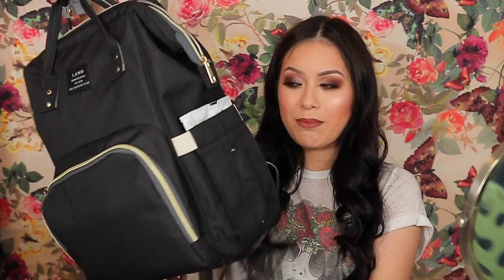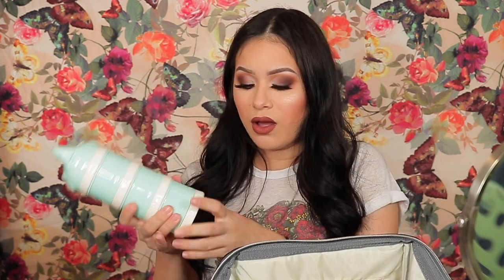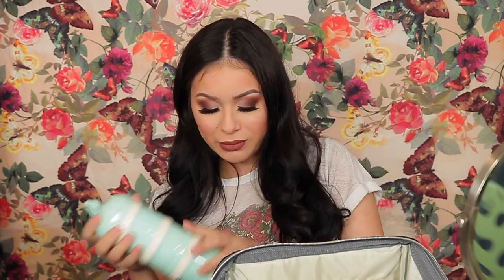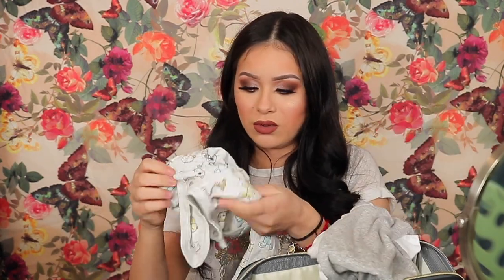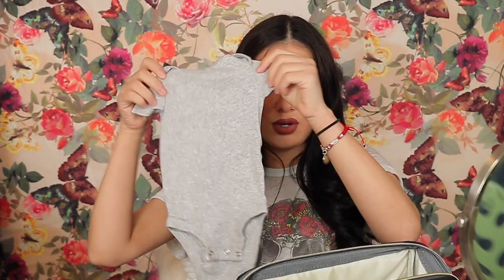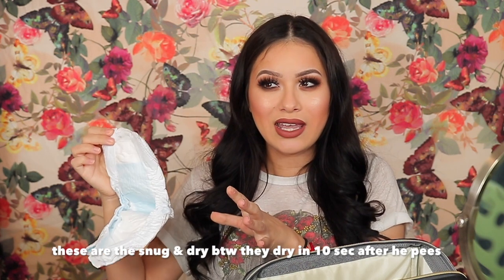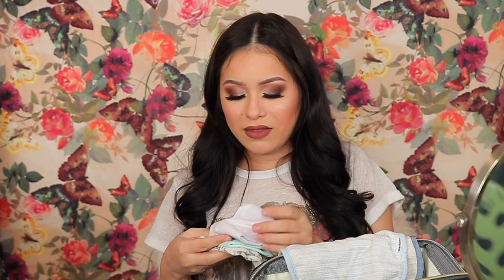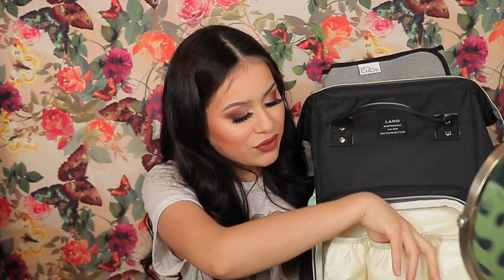WHAT I CARRY IN MY NEWBORN DIAPER BAG | TANIAXO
My name is Tania if this is your first time here. I am from Vegas, proud Latina! :) I enjoy cooking and playing with makeup. In my channel you will find a little bit of randomness but lots of makeup videos, like reviews, grwm's, dupe videos, and much more. Also if you made it to this part and you read all of this LOL let me know what is your zodiac sign!! I'm a sag btw :) see ya in the comments section XoXo

🙊 FACEBOOK  TINYTANIAXO
I DO COOKING VIDEOS  :)

       SHADE RANGE
1. ESTEE LAUDER DOUBLE WEAR: 2W2 RATTAN
2. MAC STUDIO FIX FLUID: NC20
3.MORPHE FLUIDITY: F2.20
4. MILANI STICK FOUNDATION: 220 CREAMY NATURAL
5. LOREAL INFALLIBLE PRO MATTE: 102 & 103
6. FULL SPECRTUM BY COVERGIRL: LIGHT GOLDEN
7. ELF FLAWLESS FINISH FOUNDATION: VANILLA
8. PACIFICA CLEAN ALIGHT FOUNDATION: 32WL
9. JUVIAS PLACE STICK FOUNDATION IN SHADE NEPAL
10. BELIEVE BEAUTY SKIN FINISH FOUNDATION IN SOFT BEIGE